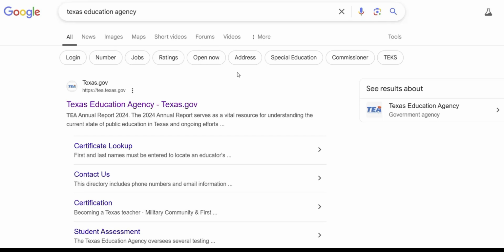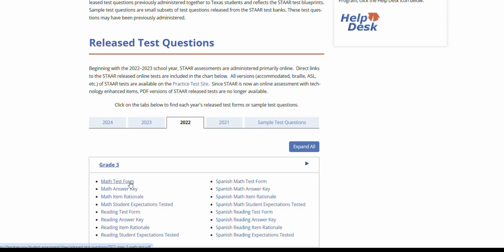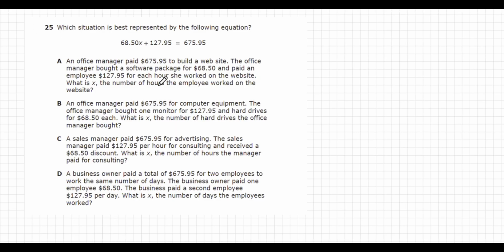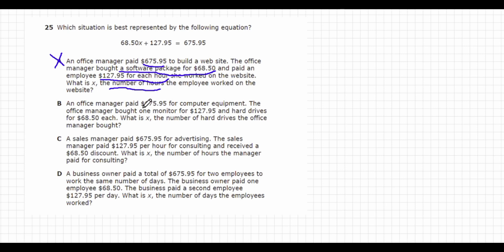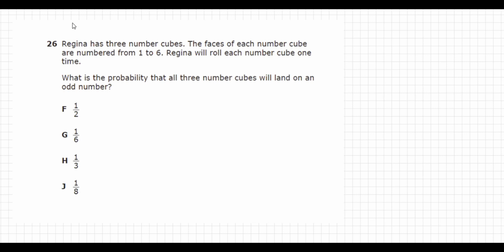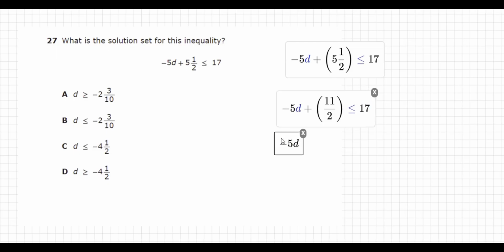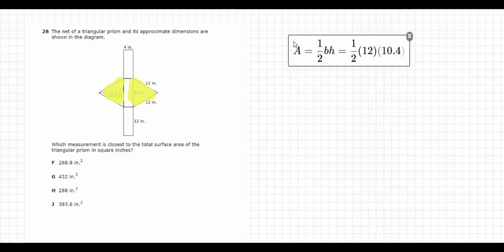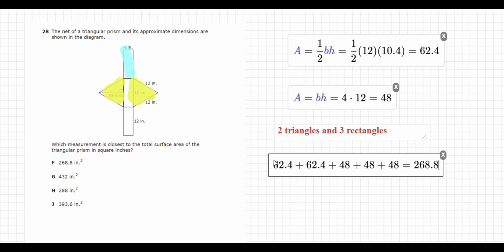7th Grade STAAR Math Test Prep: TEA Released Questions 25 - 28